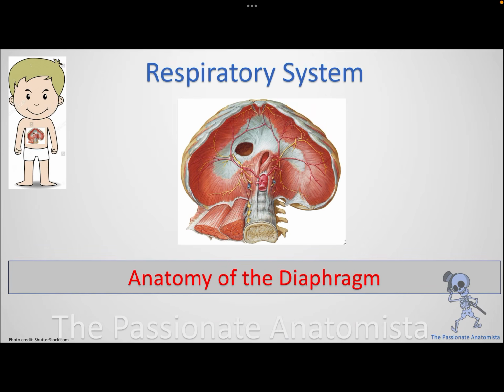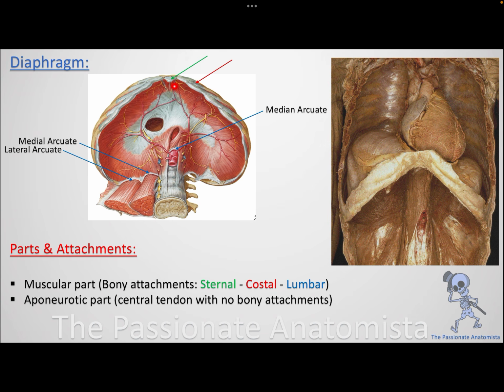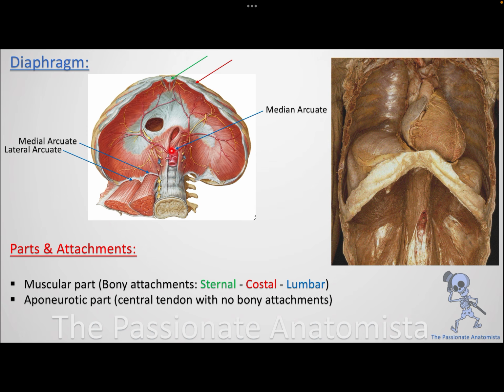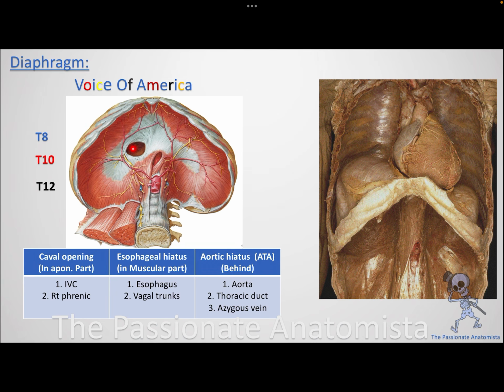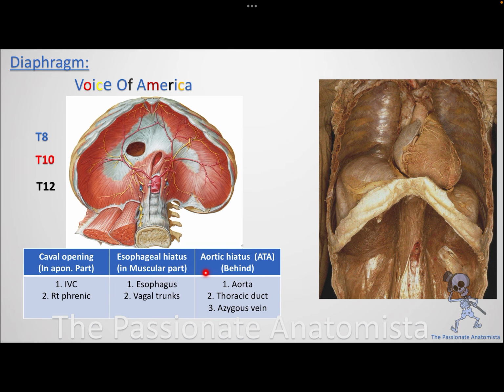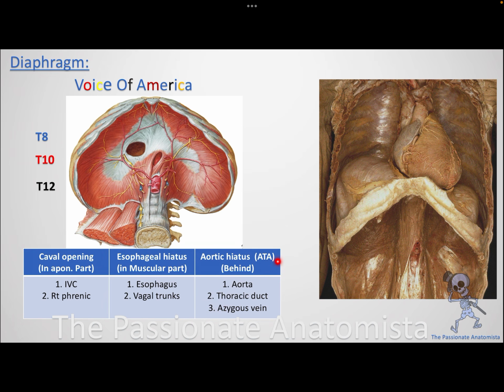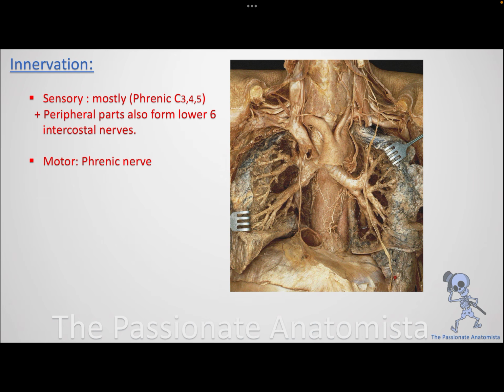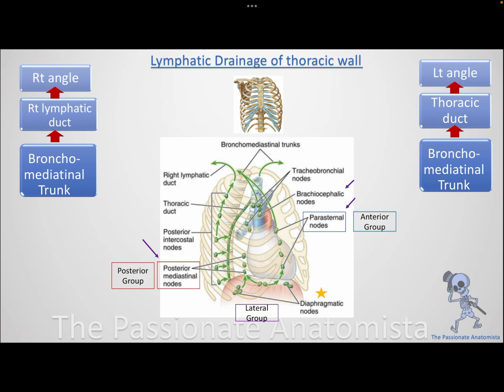Respiratory system module - Anatomy of the Diaphragm ( concept 5)